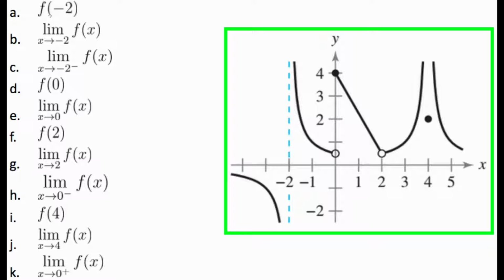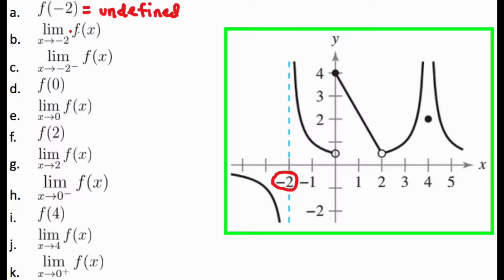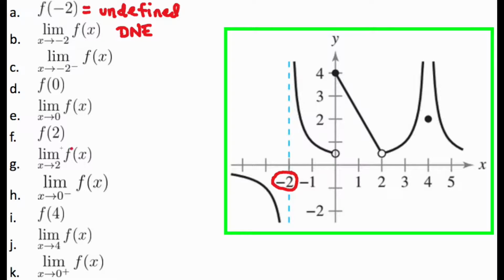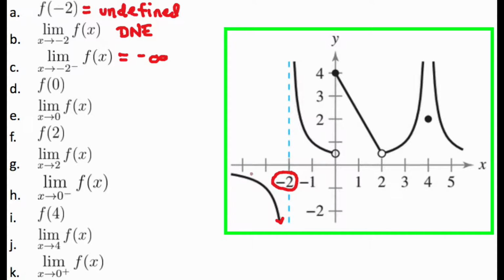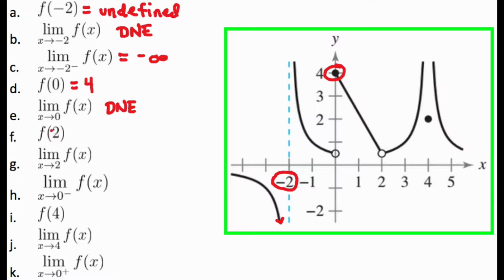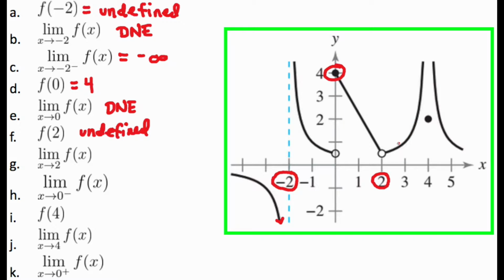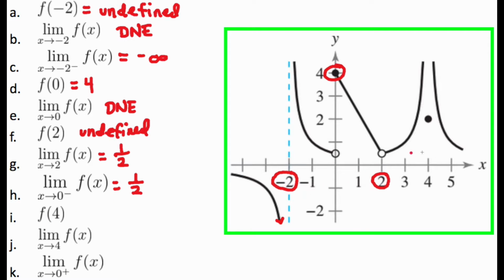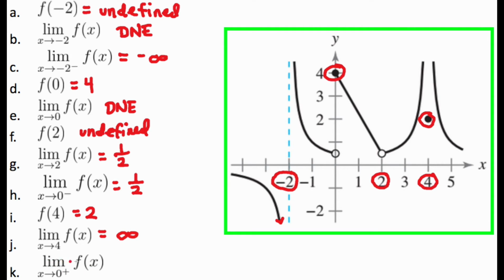Finding Limits Graphically (example problem 4)